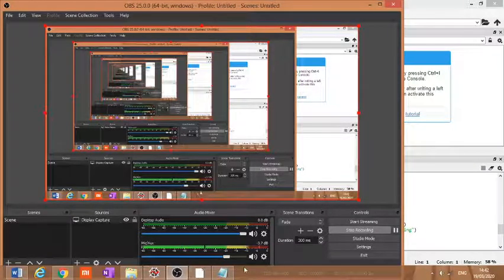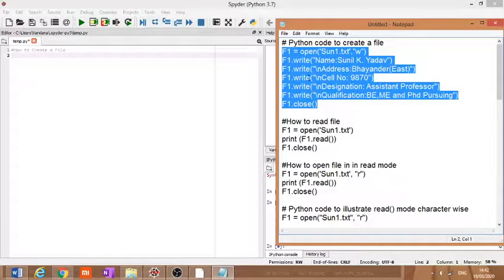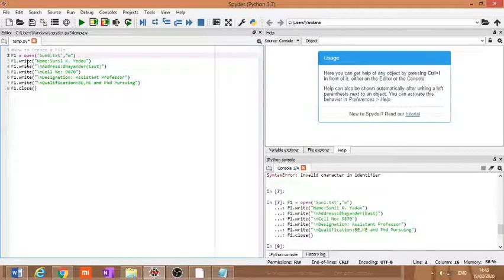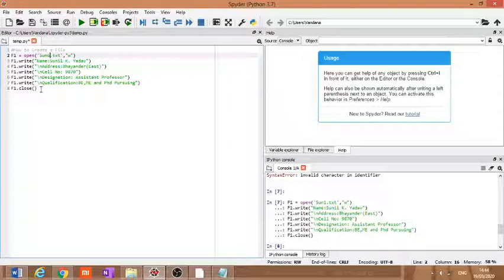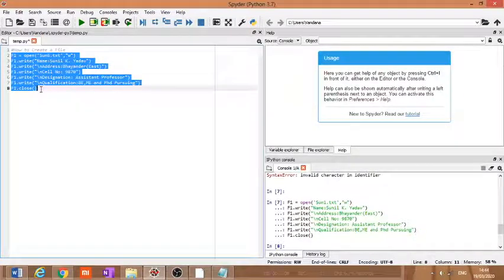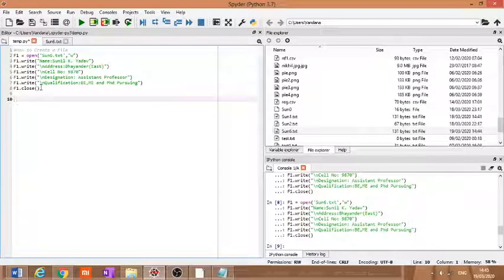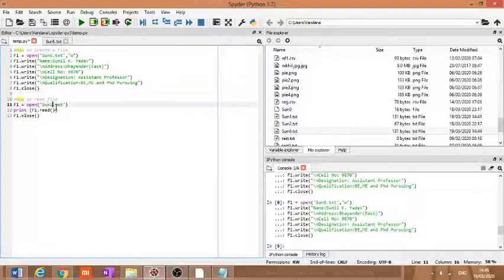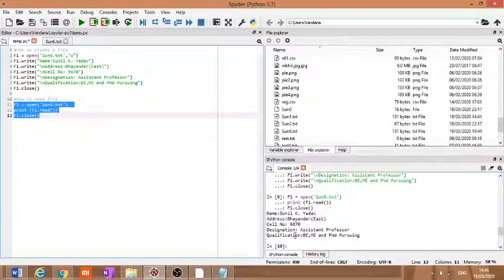10.2 Creating File and Reading File